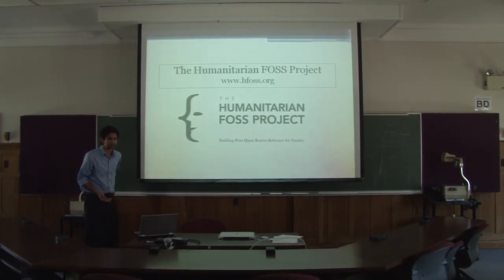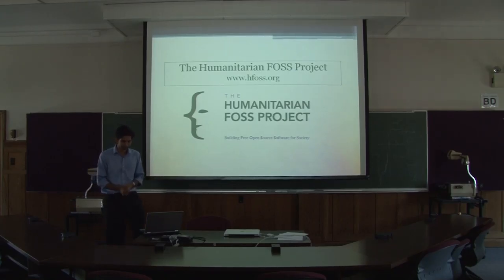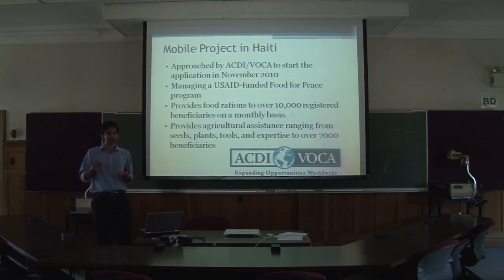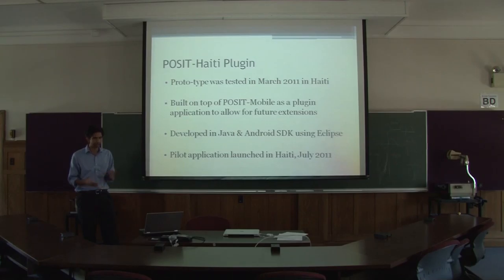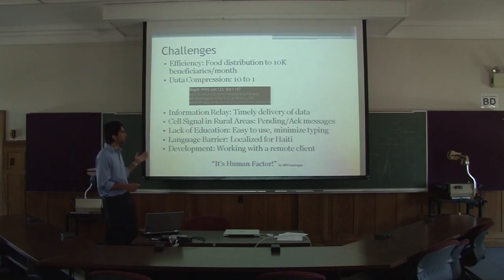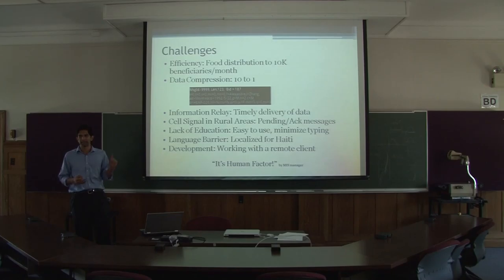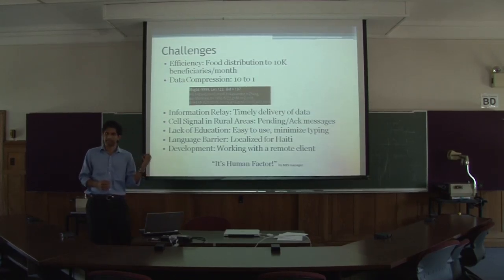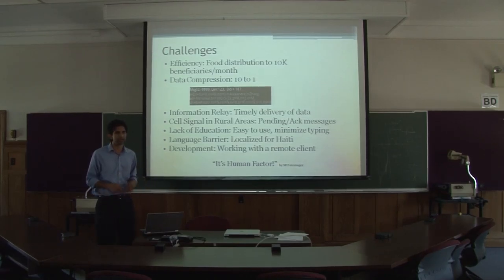Trishan de Lanerolle - HFOSS - RCOS Summer 2011 - Part 1